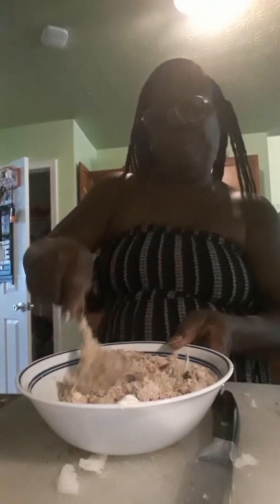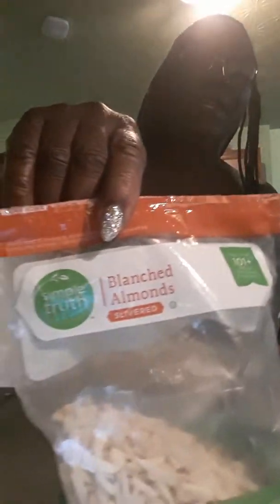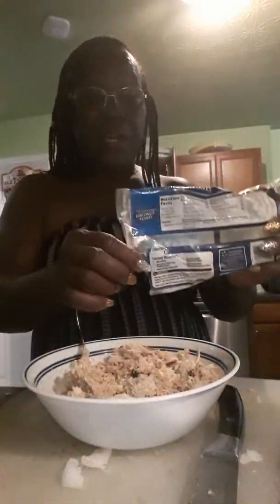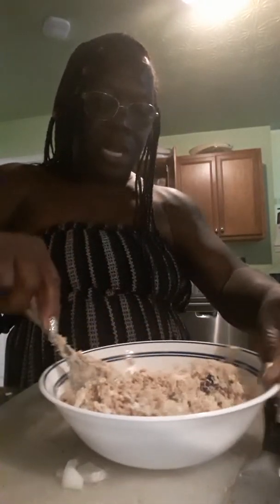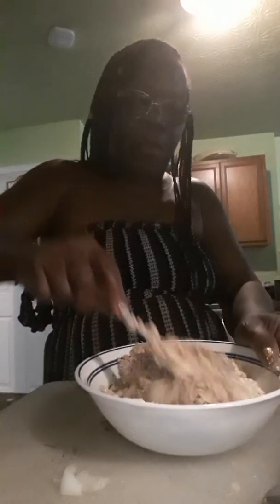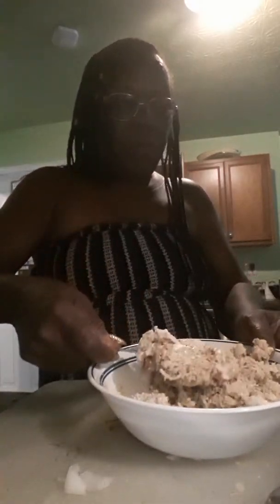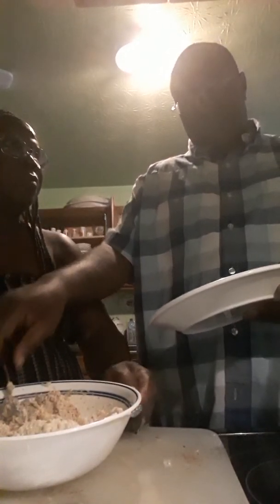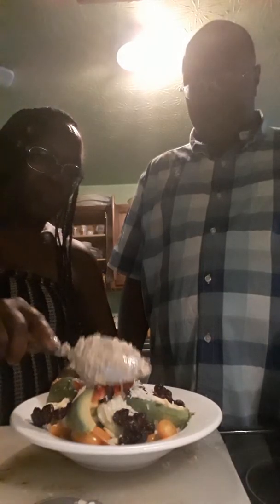paulette magic chicken salad.